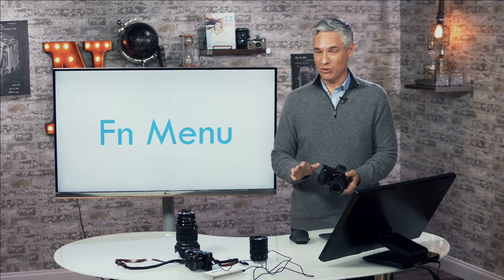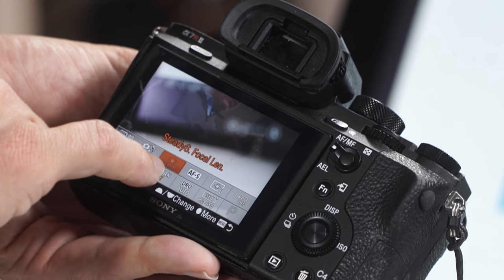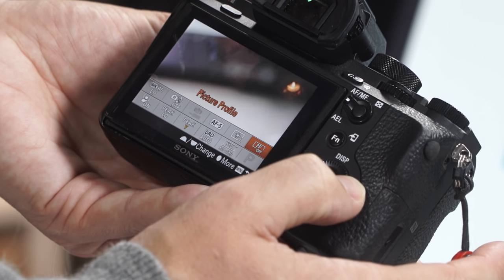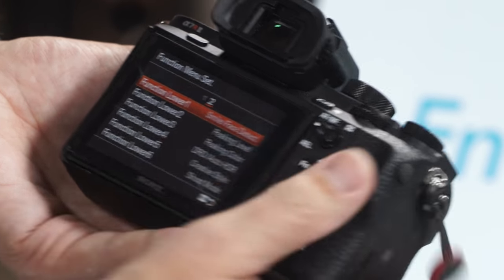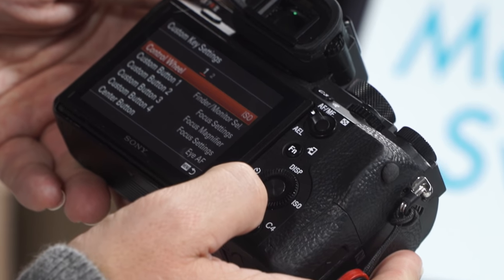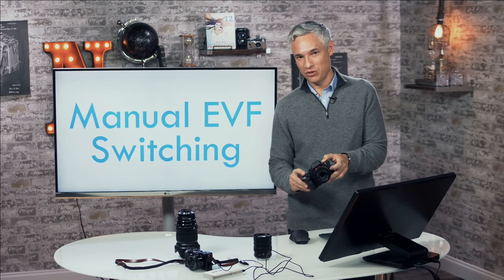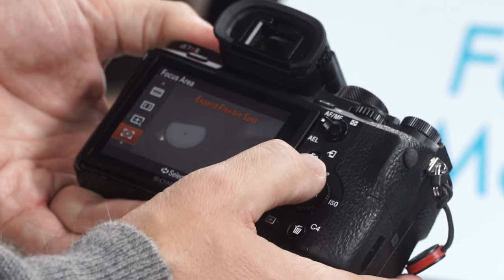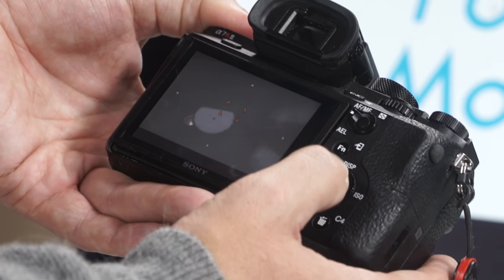Customizing Sony Cameras & Other Tips!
Sony cameras are highly customizable... which is good news, because the default settings don't work that well for us.

Here's how we setup ours for both stills and video. I've also included lots of tips, such as third-party batteries and USB charging, that have helped us through the years. Enjoy, share, and add your own suggestions in the comments!